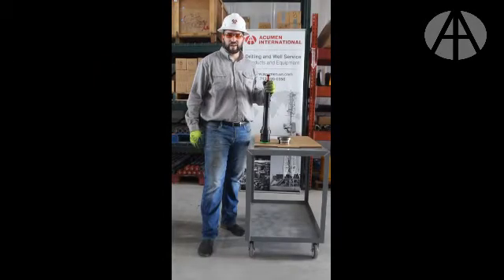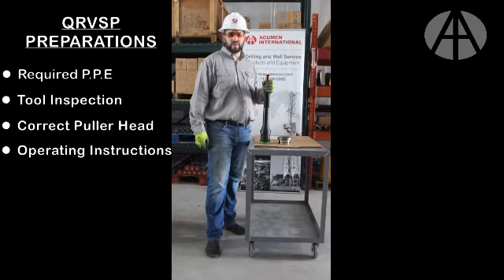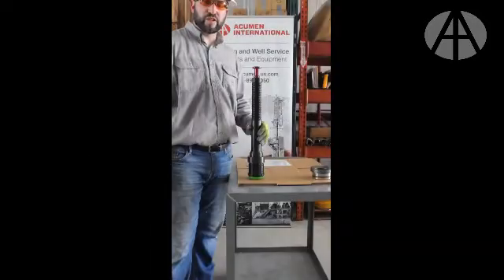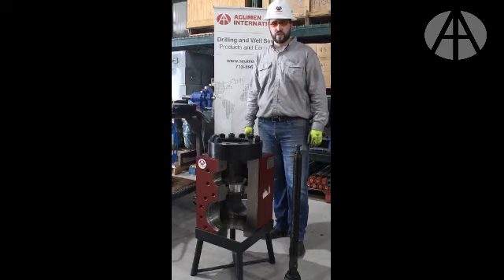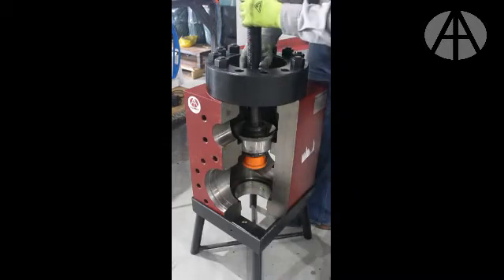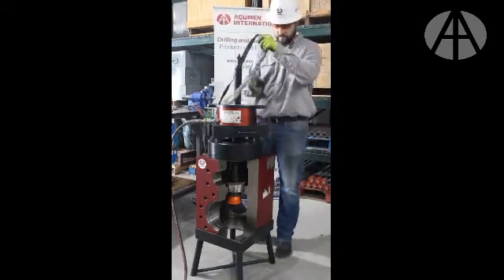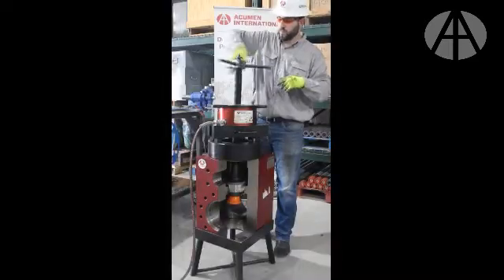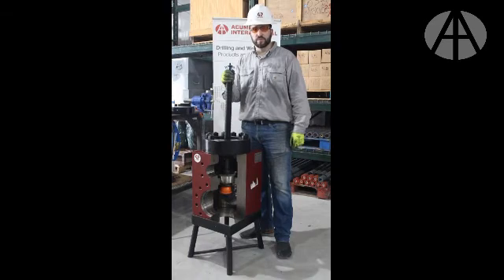Acumen Quick Release Valve Seat Puller GEN 2- Mud Pump Instructions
INSTRUCTIONAL VIDEO - MUD  PUMP OPERATIONS

IMPROVED SAFETY, INCREASED EFFICIENCY, AND ENHANCED DURABILITY
With safety always being top priority and the increase in higher pressures, extracting valve seats has become significantly more challenging. Acumen’s Quick Release Valve Seat Puller and Aluminum Hydraulic Jack solve this problem.

Acumen International offers a superior line of Mud Pump and Plunger Pump expendables.